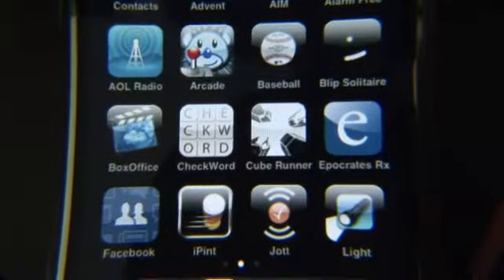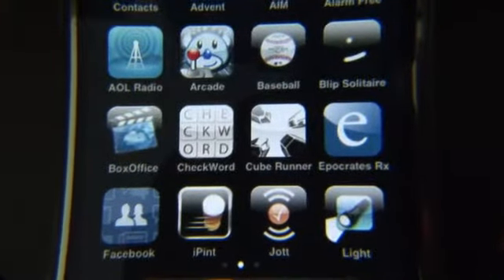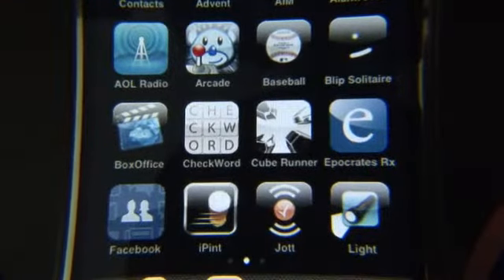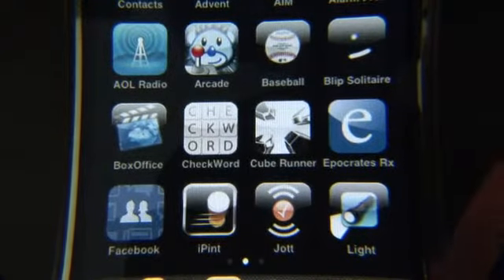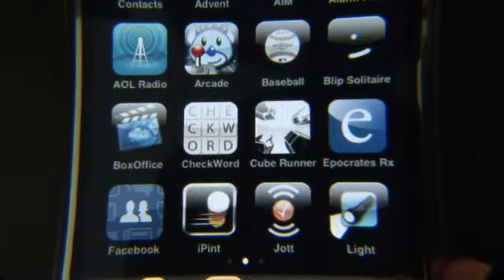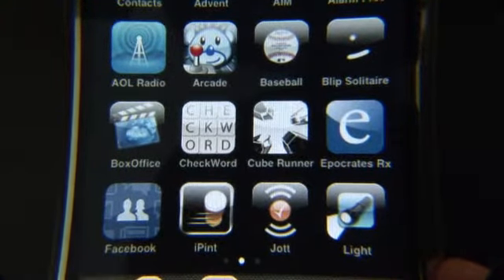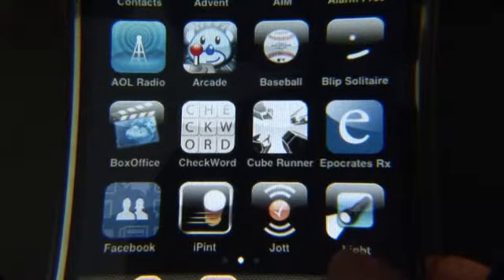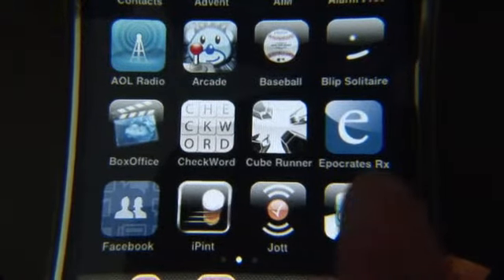Exclusive! Video review of Light for the iPhone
Yes, we did it. We reviewed Light for the iPhone. How did it fare under our rigorous testing? Find out in this video review from TheDigitalLifestyle.tv